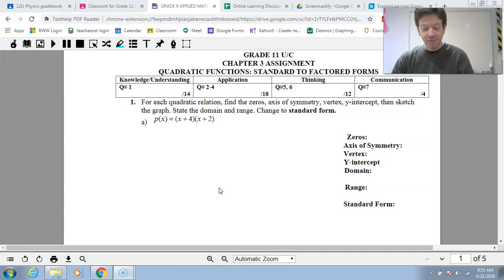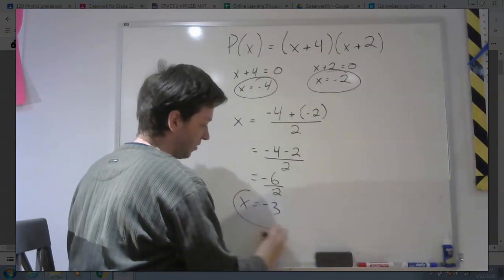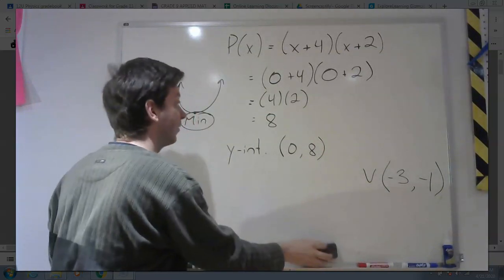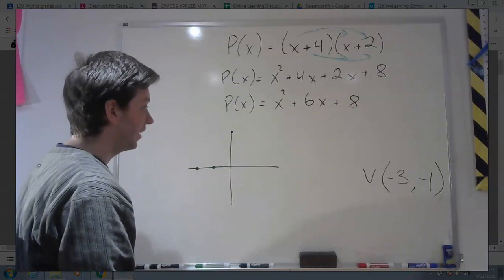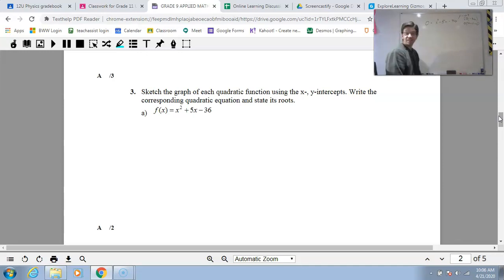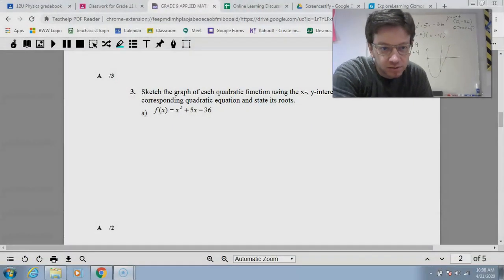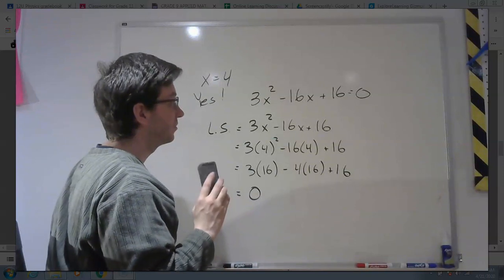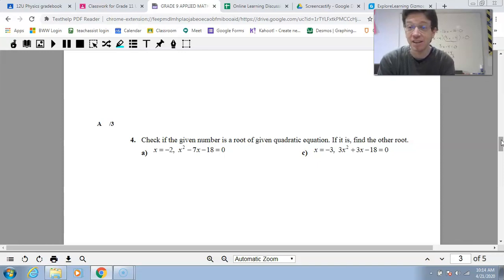Grade 11 U/C Math Chapter 3 Review Quadratics in Factored Form